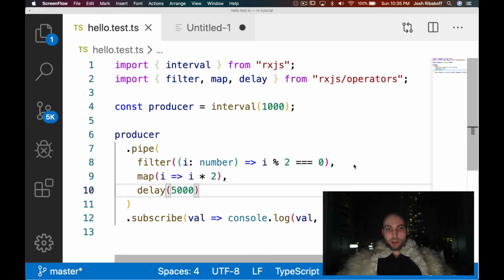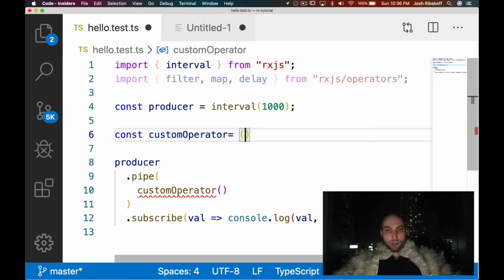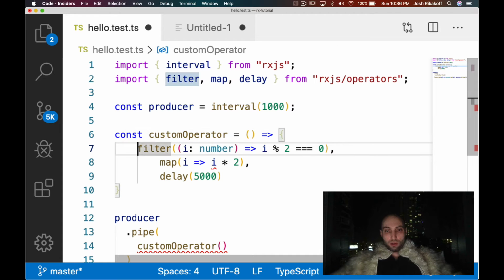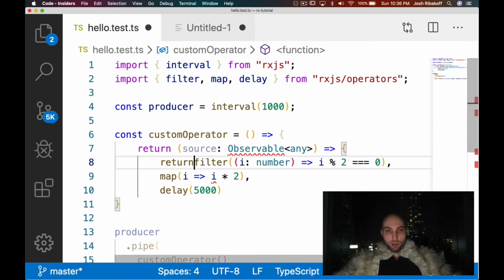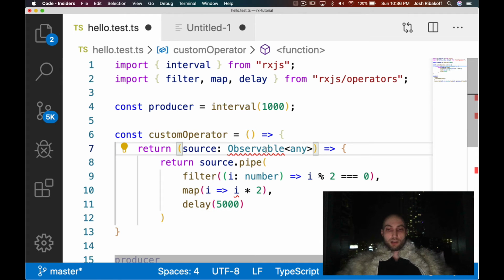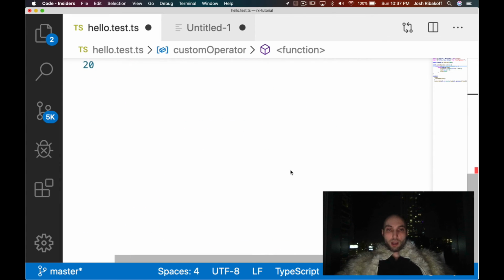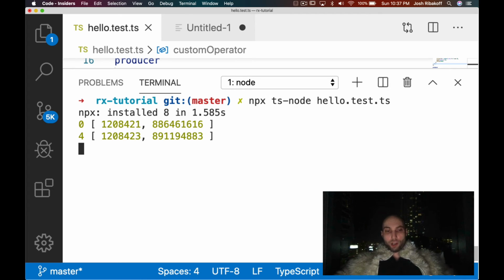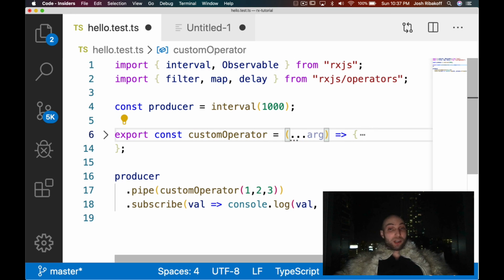RxJs & Reactive Programming - Part 7 - Easy Custom Operators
Easily create custom operators by simply doing an extract refactoring on your existing pipeline.